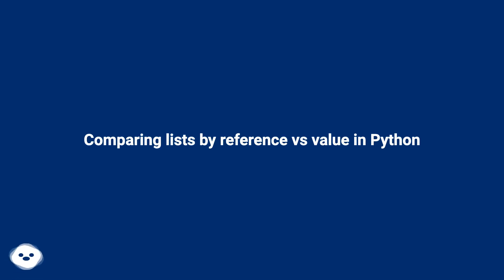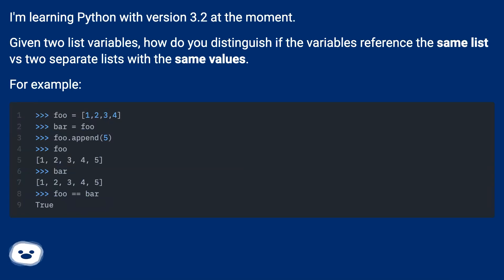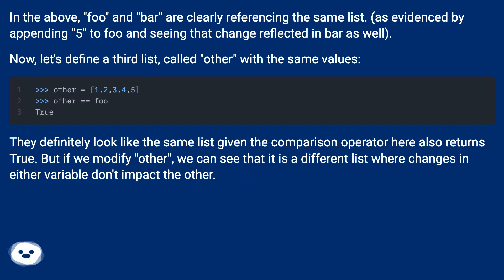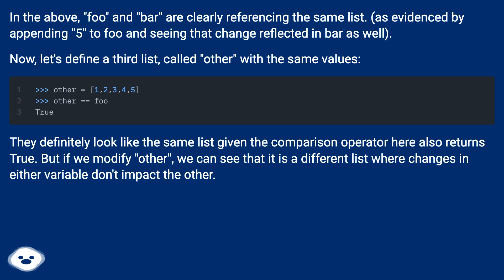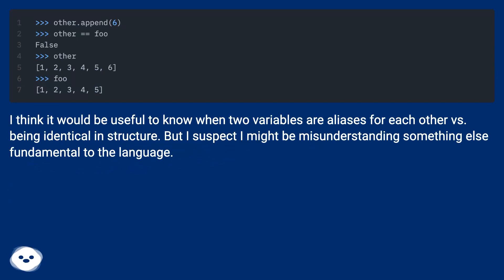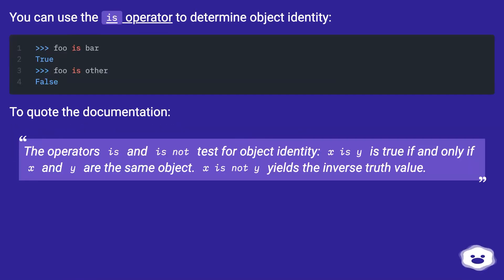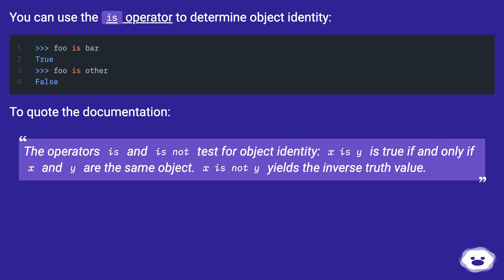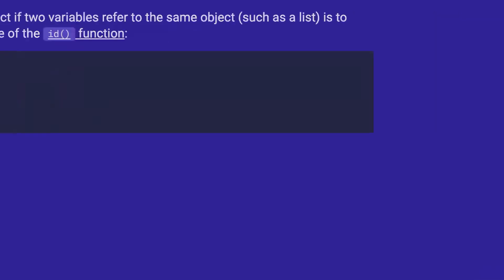Comparing lists by reference vs value in Python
Chapters
00:00 Comparing Lists By Reference Vs Value In Python
01:16 Accepted Answer Score 15
01:53 Thank you